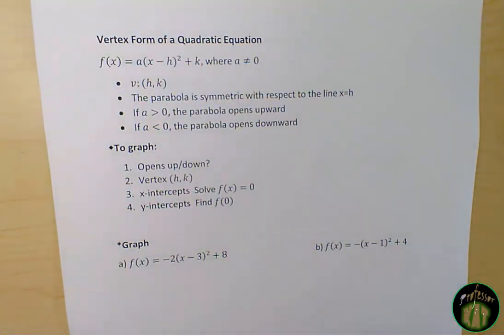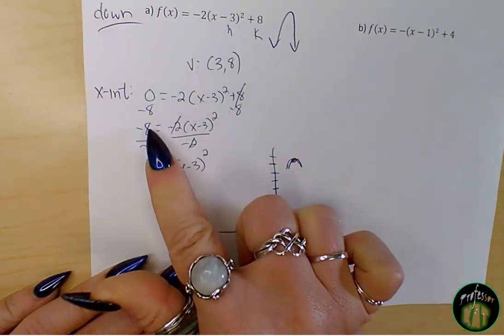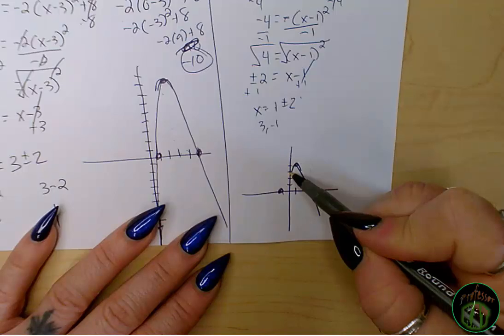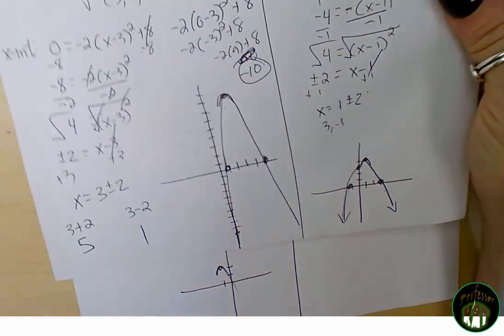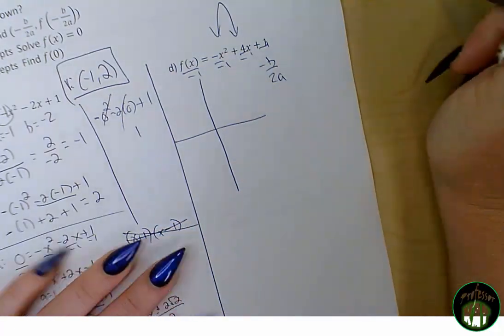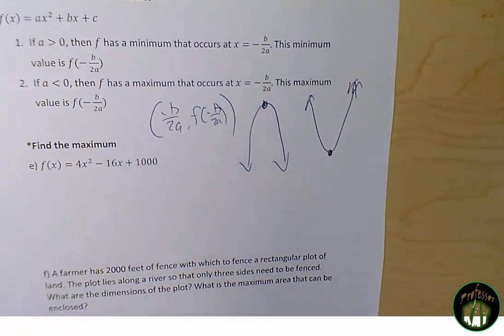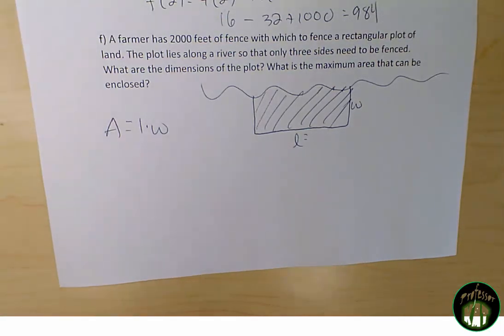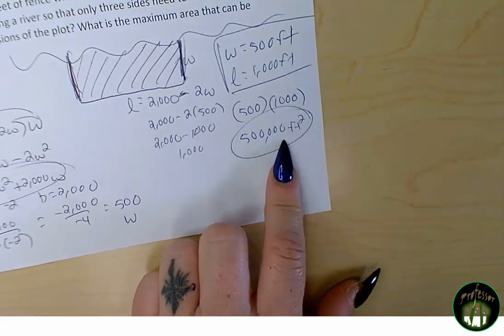Quadratic Functions, Graphing Vertex & Standard forms, Min/Max, Maximization Full Lecture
This is a full lecture video covering the following topics:
Graphing quadratic equations in vertex form
Graphing quadratic functions in standard form
Minimum & maximum values
Solving a maximization word problem